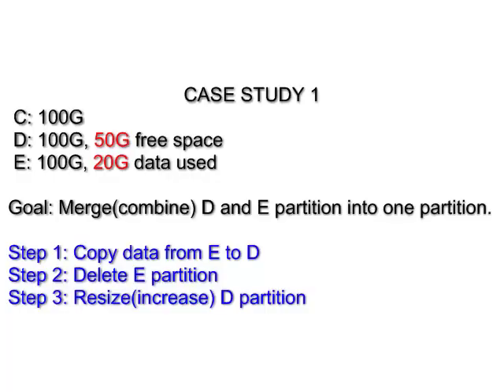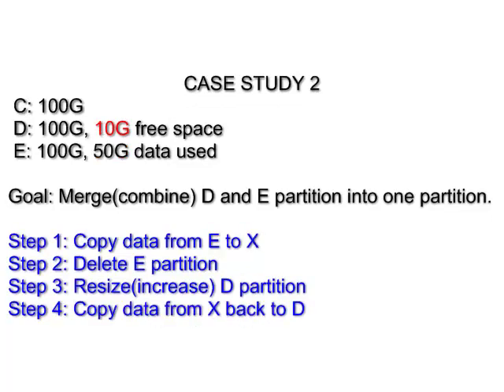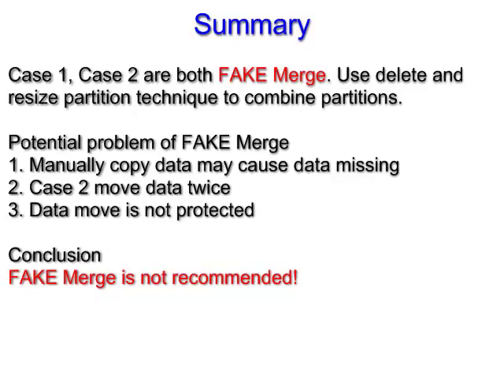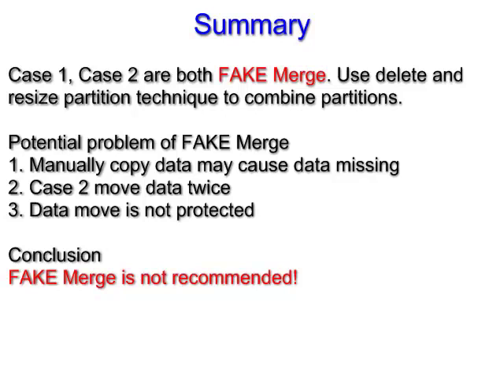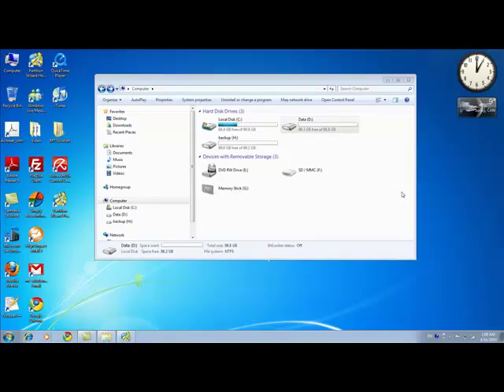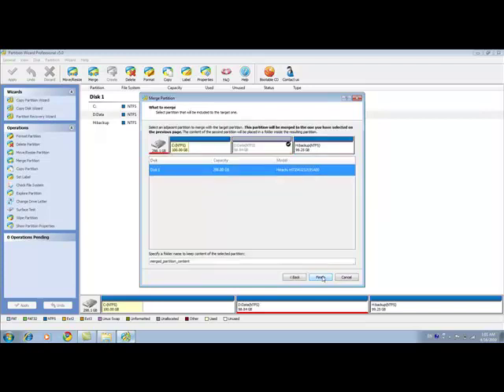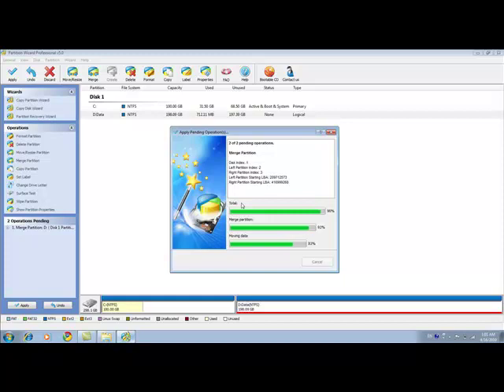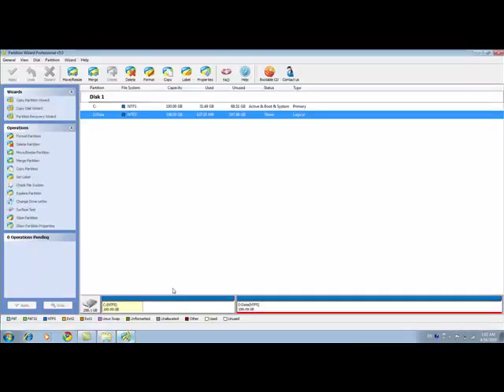How to merge partition---- MiniTool Partition Wizard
To start merging partition, please click Merge from the Partition menu. Alternatively, you can start merging partition by clicking Merge Partition from the Action Panel.

Step one: Select partition you like to expand from the partition list. This partition will be expanded to include all content from the adjacent partition which will be selected in the second step.

Step two: Select an adjacent partition that will be merged to the previous partition. All data of this partition will be merged to the expanding partition that selected in the first step.

Step three: Choose a name for the new folder.